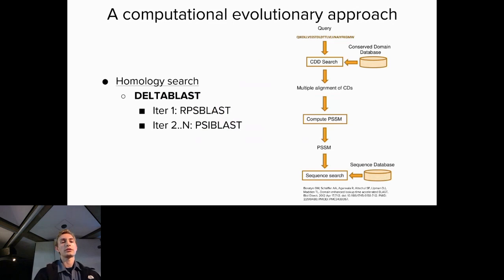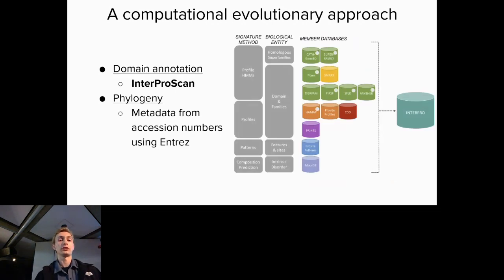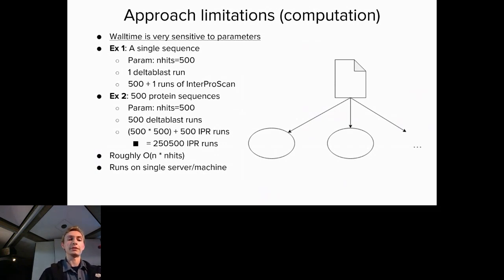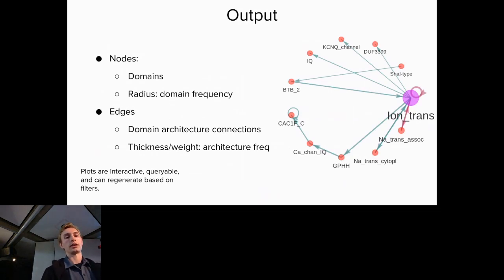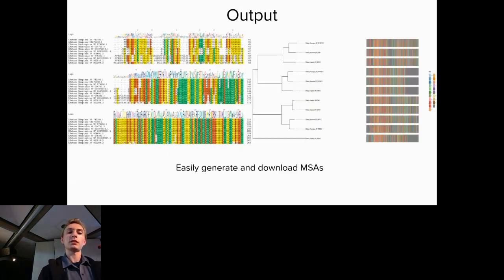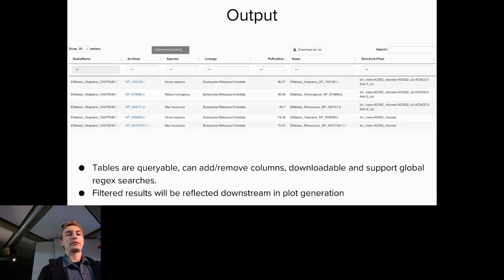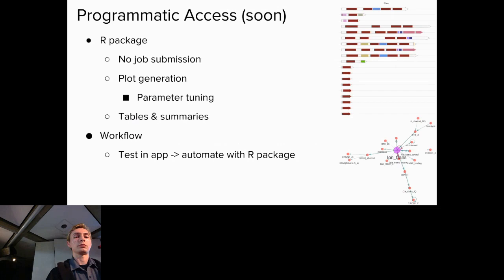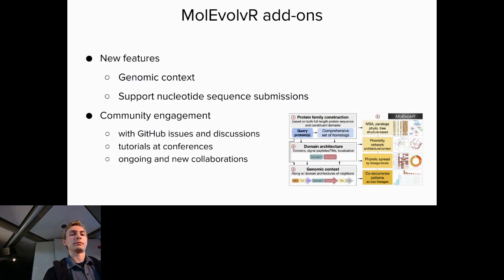MolEvolvR: A web application for protein analysis using molecular... - Jacob Krol- GLBIO2023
MolEvolvR: A web application for protein analysis using molecular evolution and phylogeny - Jacob Krol - General Session - GLBIO2023